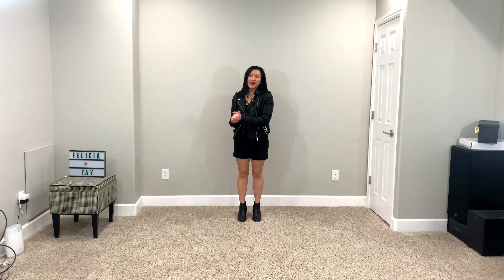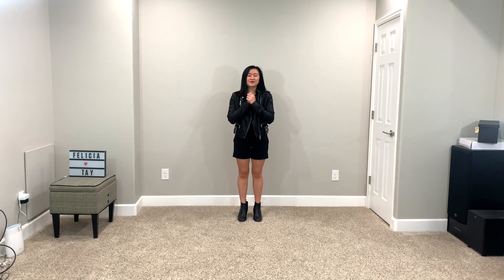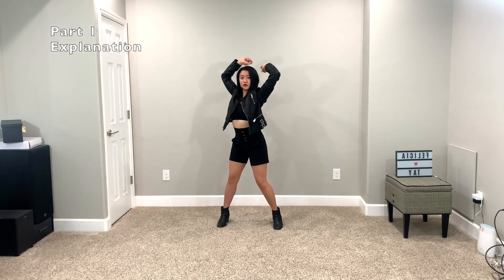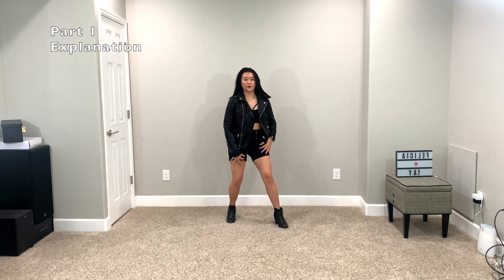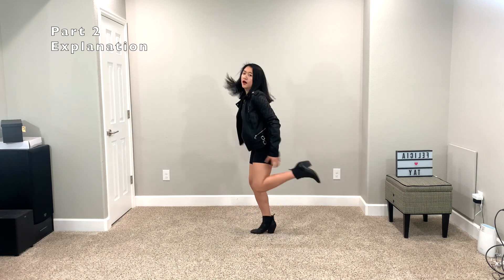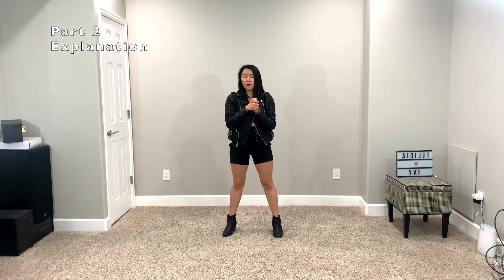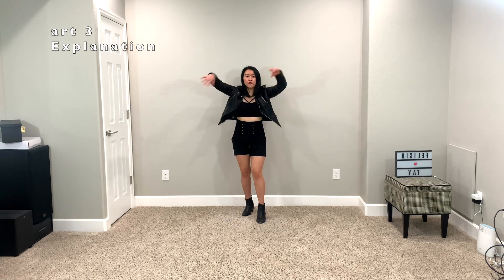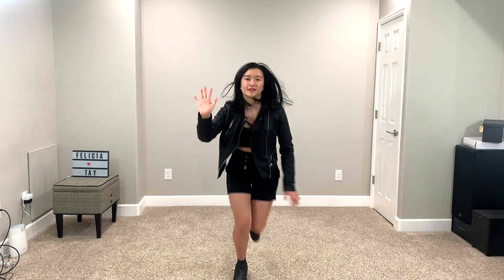DIVA cover by ITZY X (G)I-DLE Dance Tutorial (Explanation&Mirrored) | Felicia Tay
BE MY BESTIE!!!